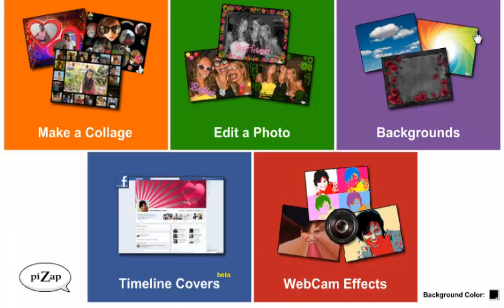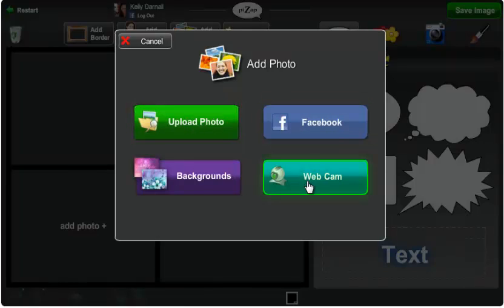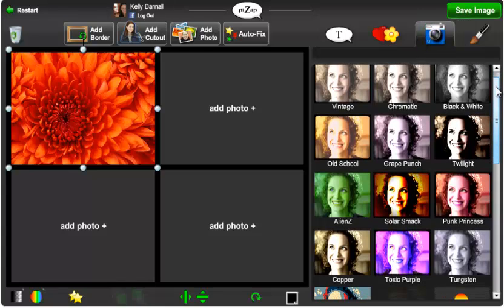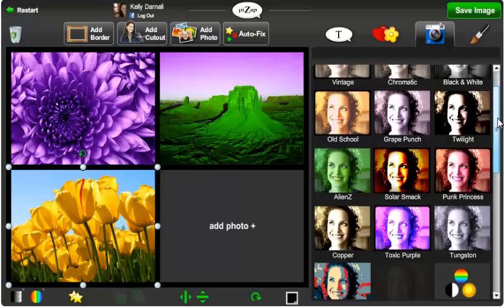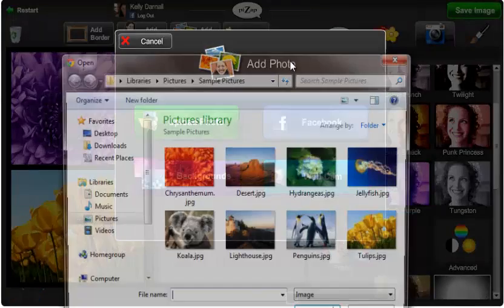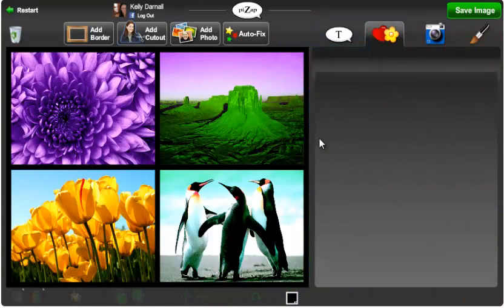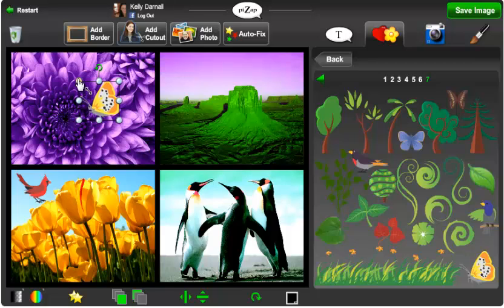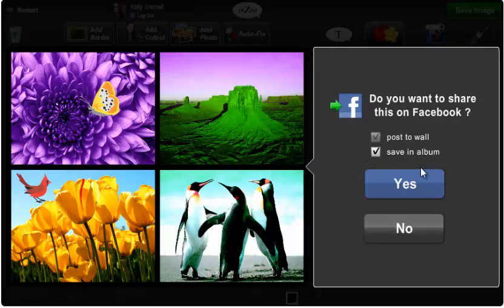piZap.com tutorial - adding filter affects to your collage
A quick tutorial on how to add fun filters to your images.